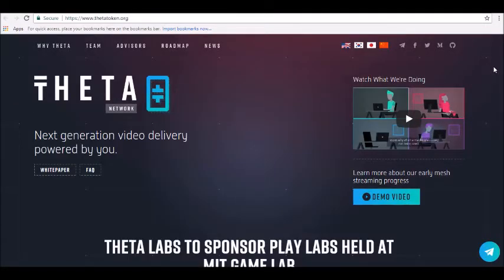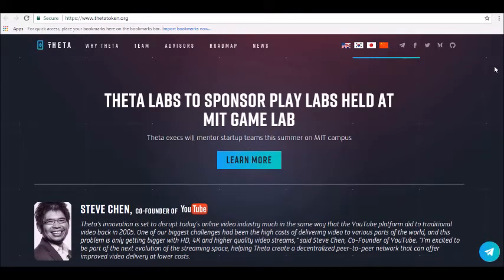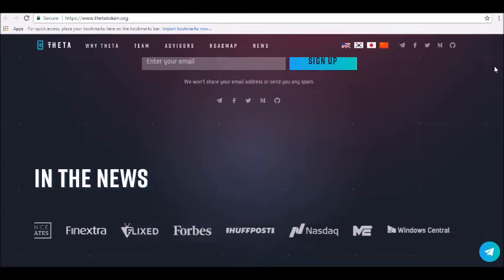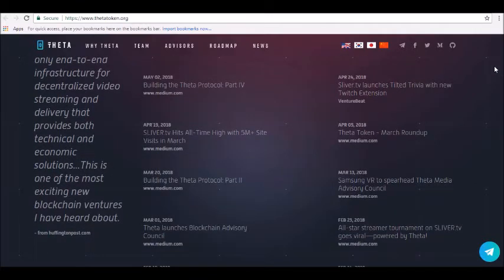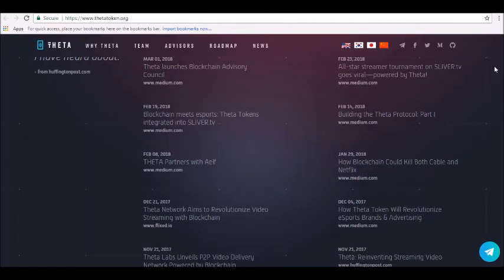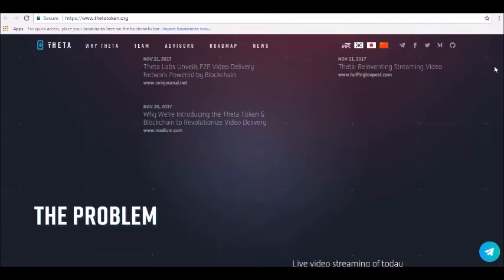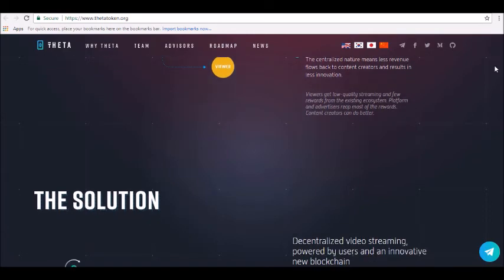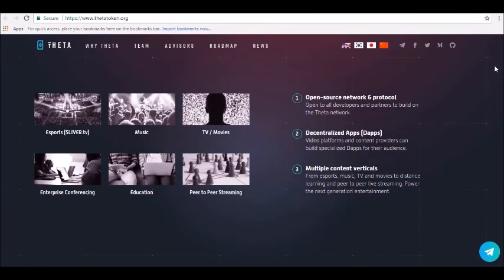Theta Token Price Prediction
- Hey guys! where today we will be reviewing Theta Token Price Prediction

WHAT IS THETA TOKEN (THETA)?
Theta Tokens work as a long-term sustainable incentive mechanism to motivate all stakeholders to participate in the DSN. Theta is the only end-to-end clarification for decentralized live video streaming, providing both technical and economic solutions. Theta’s decentralized peer-to-peer network will improve video delivery while decreasing the cost of doing so. Creating an end-to-end infrastructure for decentralized video streaming is something to look forward to.

Theta Token (THETA) Price prediction 2018, 2019 and 2020
Theta Token is not that much promoted yet. But as the popularity of cryptocurrencies is increasing day by day, we can expect a great variation in the price of THETA. The Theta Token price today is $0.162470 and the market cap value is $94,706,454. The volume is marked as $20,590,600, and the current supply is 582,916,565 THETA...tune in for our full review!